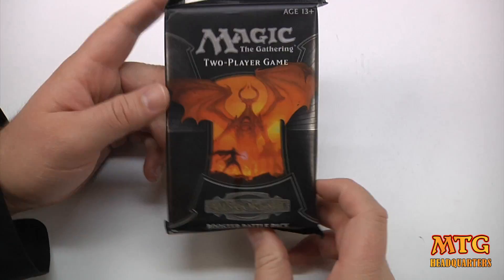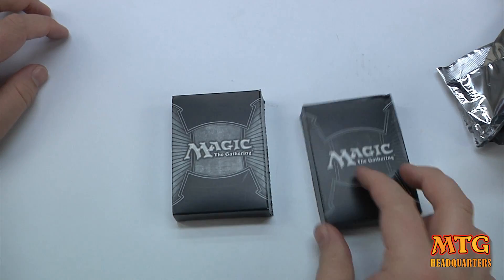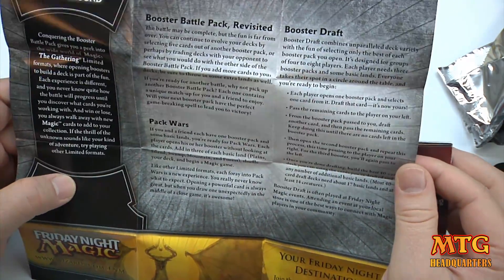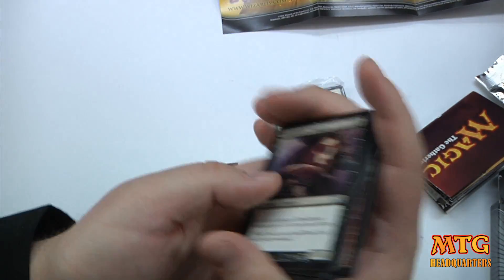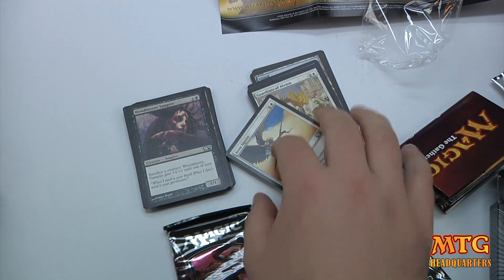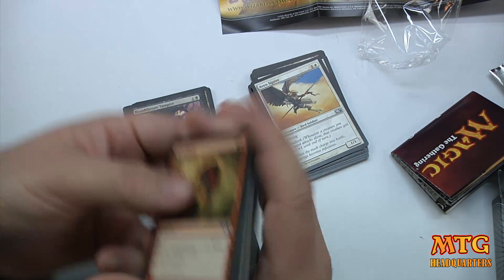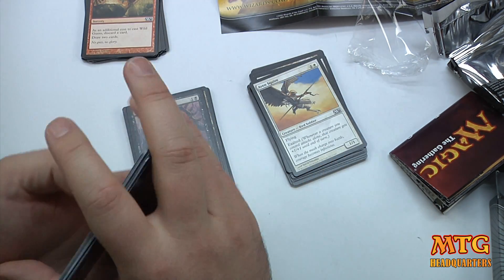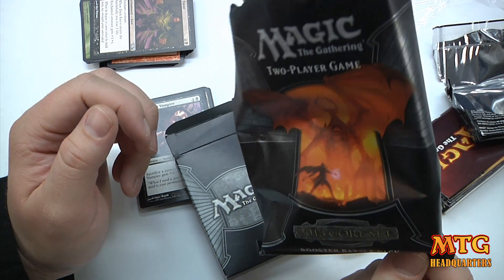M13 Battlepack Upboxing & Review-Magic The Gathering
✔️2nd Channel We open up a magic the gathering battlepack from M13 Core Set and share with you some of the cards we got as well as give you a little review. If you have any questions at all, post them up down below, or visit our

MTG Rise of Eldrazi Product Openings:
If You Want To Watch Live Gameplay